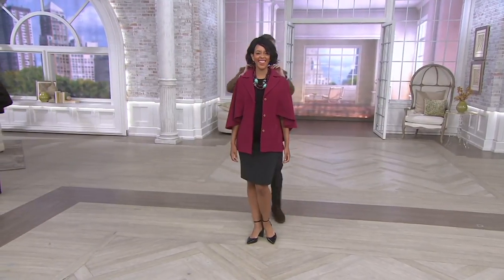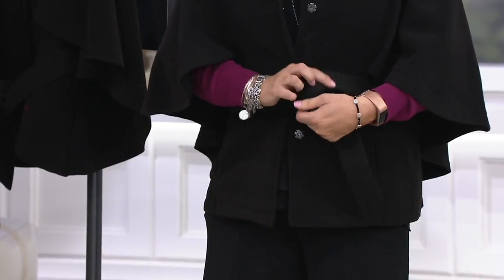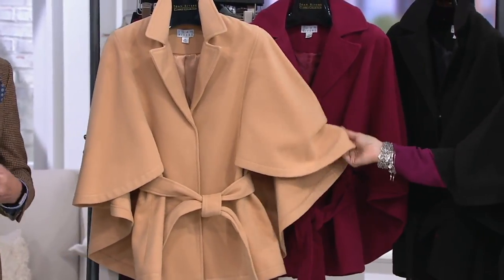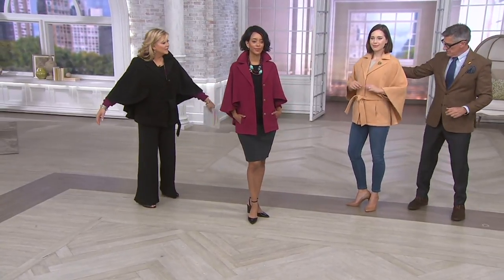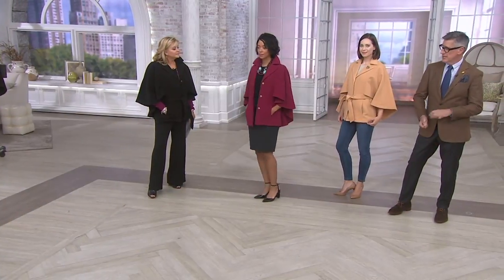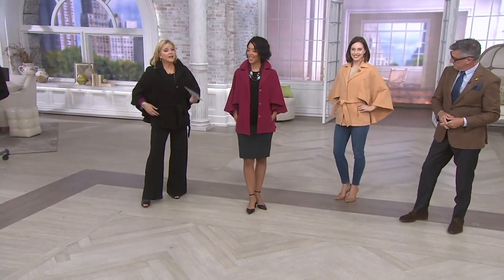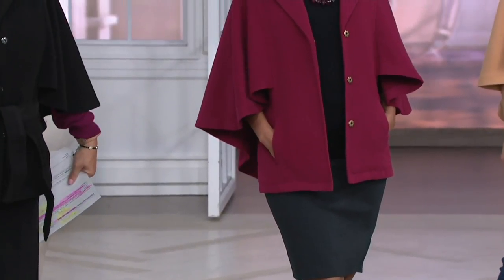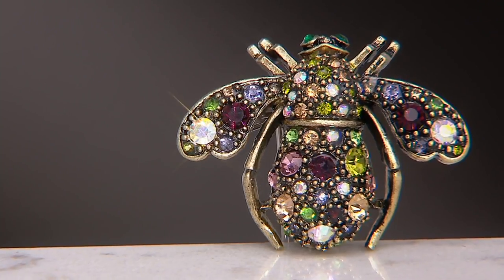Joan Rivers Classic Cape with Belt on QVC